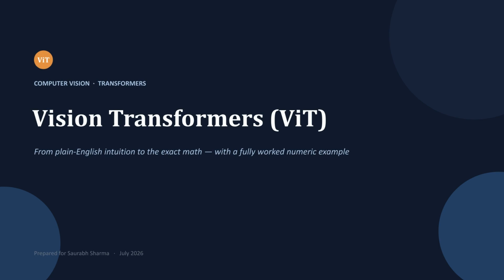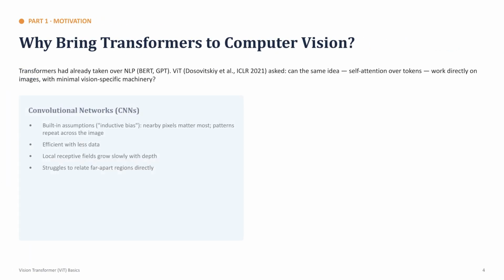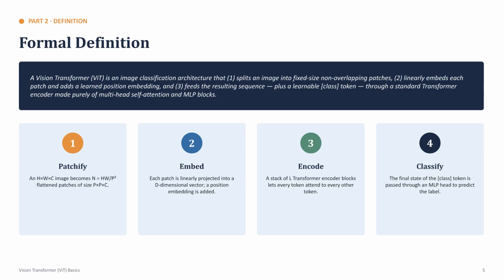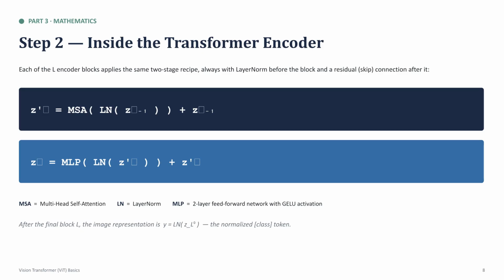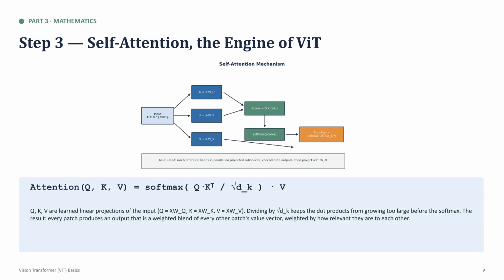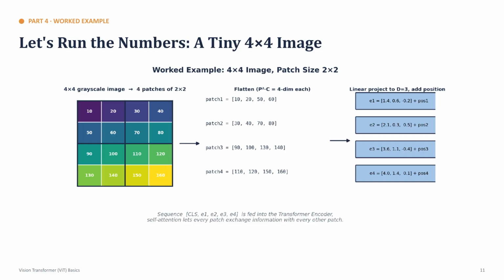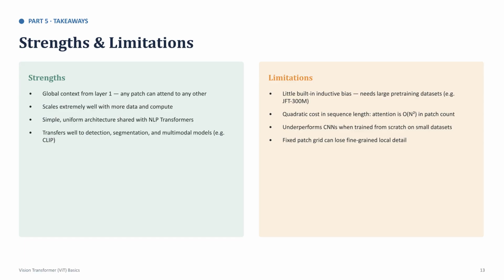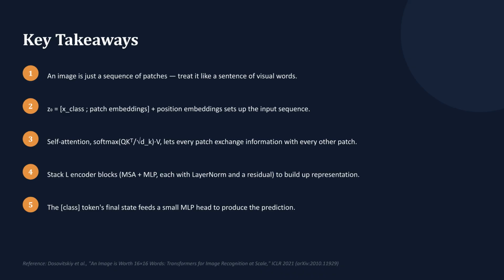Vision Transformer ViT Basics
Vision Transformer (ViT) Explained: From Basics to Mathematics | Complete Deep Learning Tutorial

In this video, we explore the fundamentals of Vision Transformers (ViT), one of the most important architectures in modern computer vision and the foundation of many advanced vision models.

Unlike traditional Convolutional Neural Networks (CNNs), Vision Transformers treat images as sequences of patches, similar to how language models process words. This video provides an intuitive understanding of how ViT works, followed by a detailed mathematical explanation of its core components.

In this video, you will learn:

✅ What is a Vision Transformer (ViT)?
✅ Why Transformers were introduced for computer vision
✅ Difference between CNNs and Vision Transformers
✅ How images are converted into patch embeddings
✅ Role of positional embeddings and class tokens
✅ Complete ViT architecture pipeline
✅ Transformer encoder blocks
✅ Self-attention mechanism in detail
✅ Multi-head attention mathematics
✅ Classification head in ViT
✅ A complete numerical example of self-attention calculation
✅ Advantages and limitations of Vision Transformers
✅ Key takeaways and applications of ViT